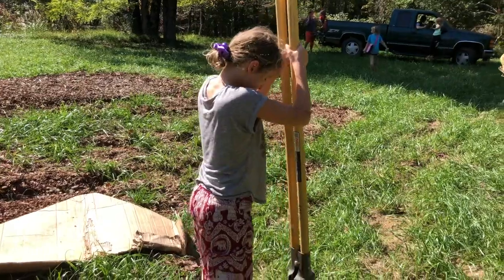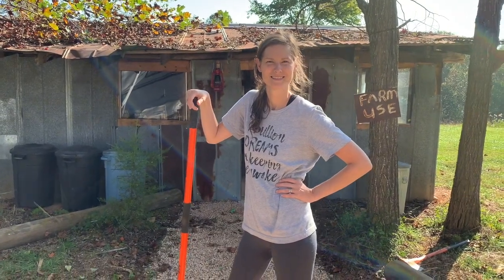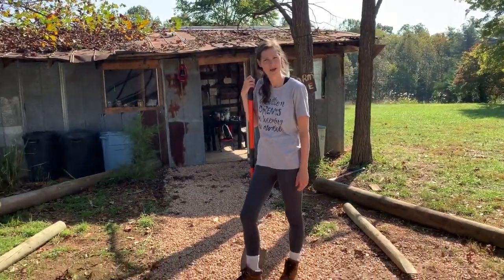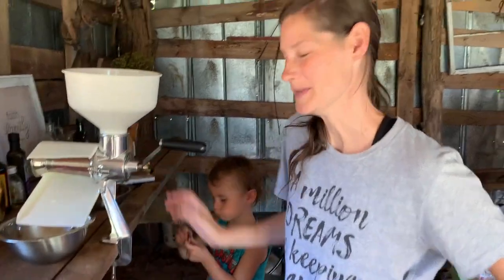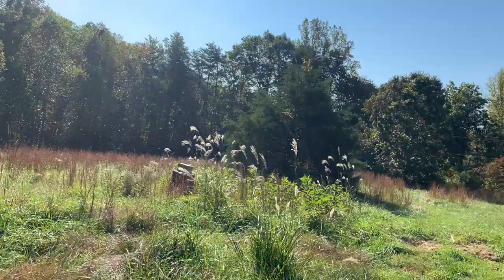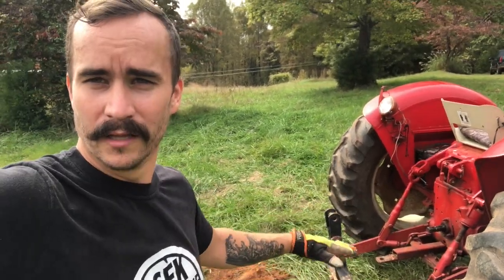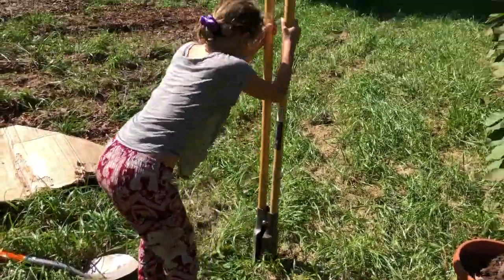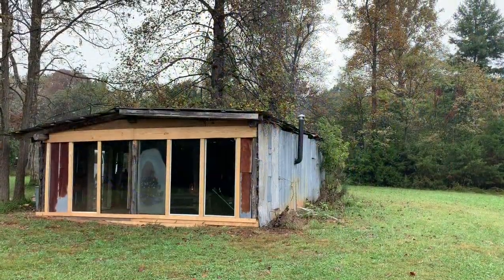Off Grid Fall Projects // Sustainable Homestead Ep 14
This week on our off-grid homestead we are getting Fall projects done, while at the same time learning to slow down and be still. We're laying gravel, trying out our new off grid juicer, digging a 200 foot trench, and planting our first trees!

Our Off-Grid Juicer: Norpro Sauce Master